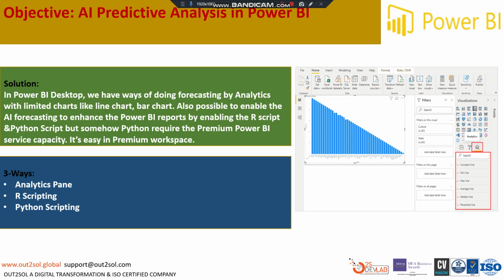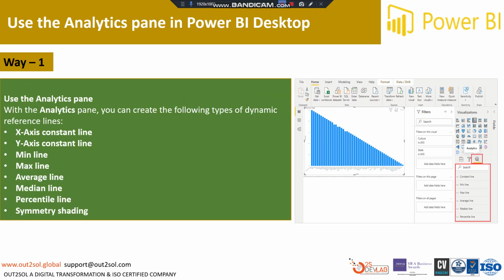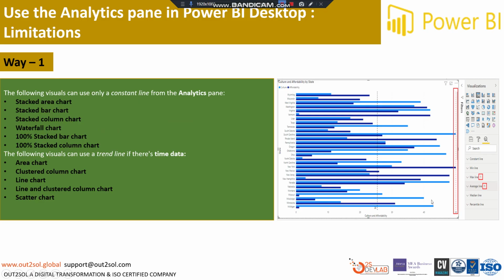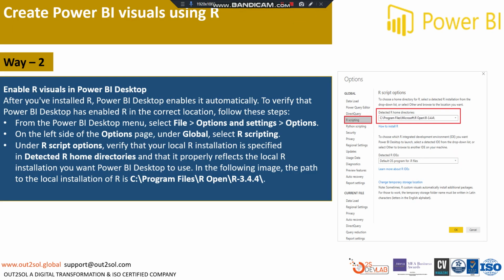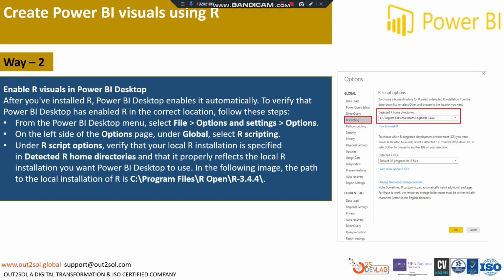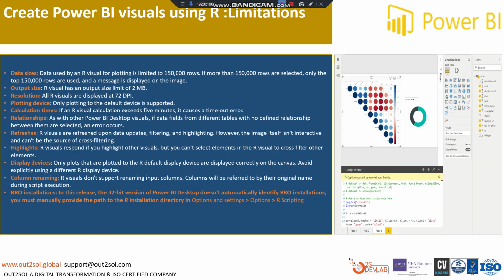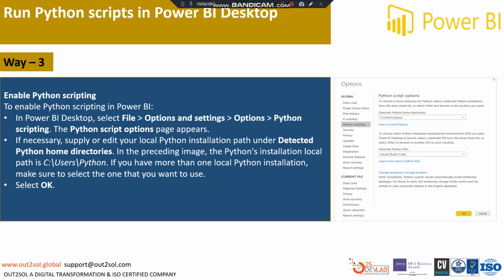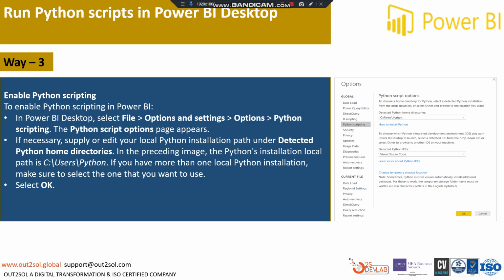How to Do AI Predictive Analytics in Power BI: Analytics Pane, R Scripting & Python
Discover how to perform AI Predictive Analysis and Forecasting in Power BI Desktop using three powerful methods: the native Analytics Pane, R Scripting, and Python Scripting.

In this video, we break down how each approach works, supported visual formats, installation setup, and known limitations to help you pick the best technique for your data analysis workflow.

📌 What You’ll Learn in This Video:
00:00 - Objective: AI Predictive Analysis in Power BI

00:22 - The 3 Approaches: Analytics Pane, R, and Python

00:30 - Method 1: Using the Analytics Pane (Dynamic Reference Lines & Forecasting)

00:48 - Analytics Pane Visual Limitations & Supported Timeline Charts

01:31 - Method 2: AI Forecasting with R Scripting

02:33 - Enabling & Setting Up Local R Installation in Options & Settings

03:14 - Known Limitations of R Script Visuals in Power BI

03:41 - Method 3: Python Scripting Setup & Local Directory Path Configuration

💡 Key Takeaways:
Analytics Pane: Quickest way for dynamic trendlines, averages, and forecasting on standard visuals (Line, Area, Clustered Column).

R & Python Integration: Extends Power BI's advanced analytical capabilities for custom ML models—requires configuring local environment installation paths under Options & Settings.